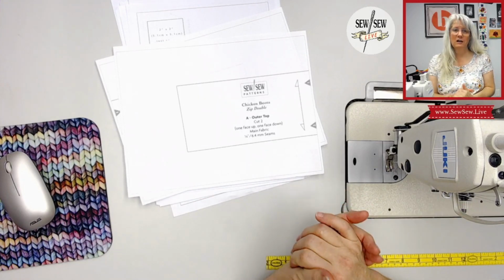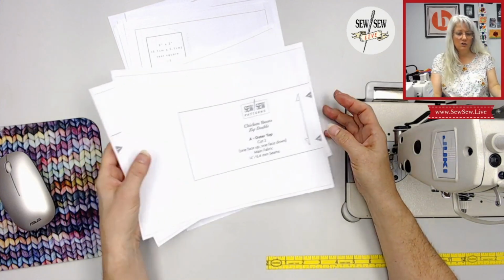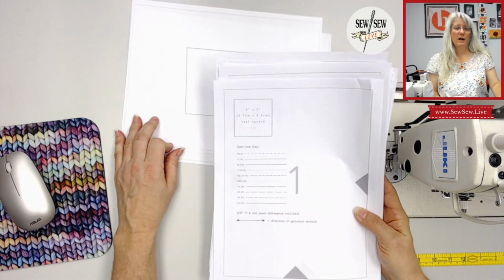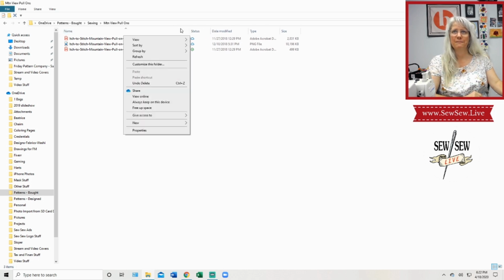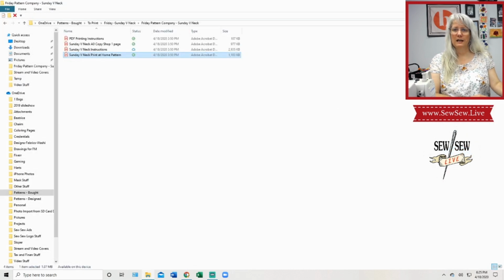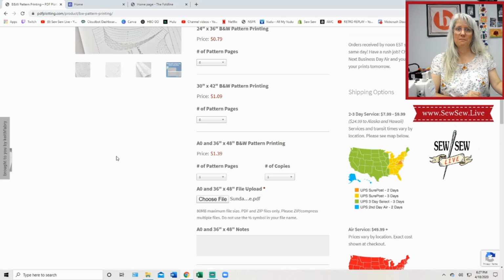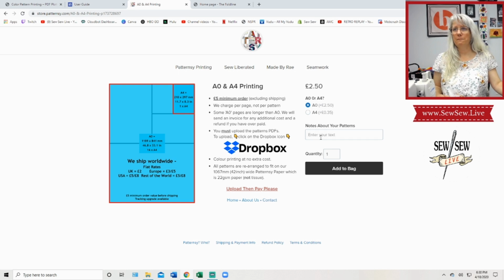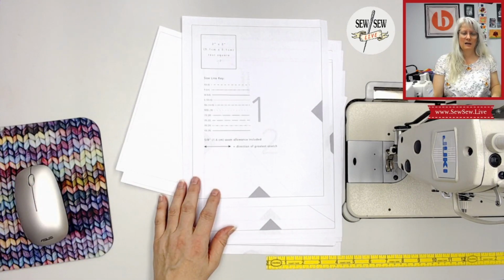How to Print PDF Patterns by Sew Sew Live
Where did your PDF pattern go when you downloaded it?
How do you deal with Print-At-Home patterns?
What is A0? Wide Format? Large Format? Copy Shop?
Where can you print them? (I show three places to have them printed

Find all of this out and more about how to print PDF patterns!

-Don't forget to support me :) if you want to continue to get new content!
-You can support me a few different ways:
Patreon (ongoing donations), Streamlabs (one time donations), Twitch Prime (which is free to you!) (by connecting your Amazon Prime account to your Twitch account and subscribing to my channel), or buying my patterns!
-Check out the weekly schedule posted by Tuesday on Instagram @SewSewLive